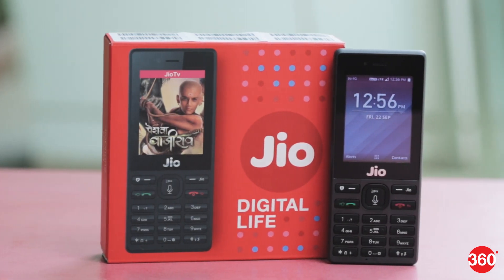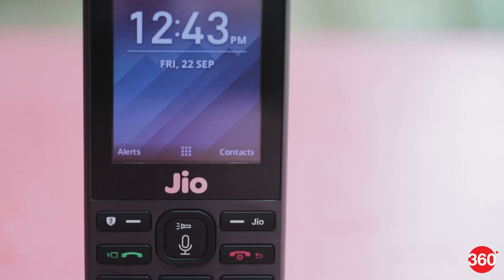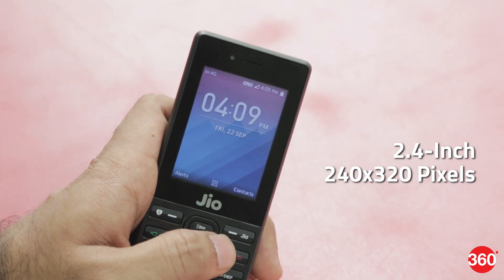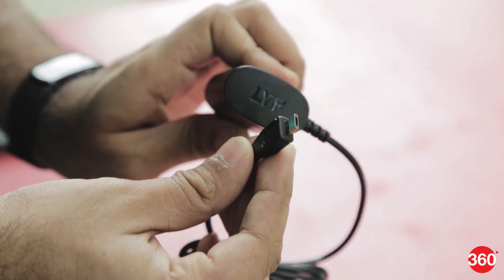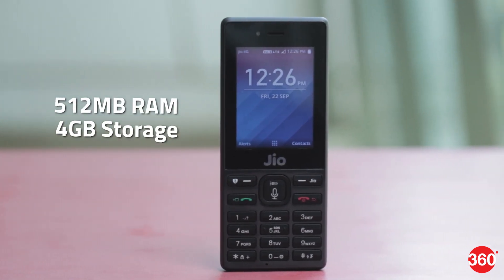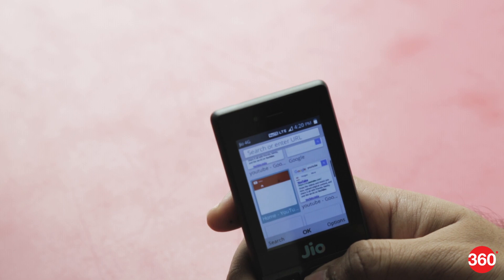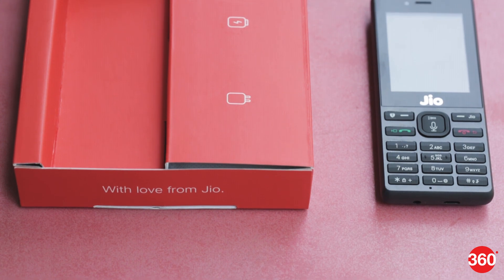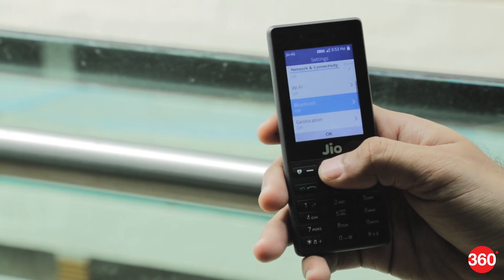Jio Phone Unboxing & First Look | Camera, Wi-Fi, Voice Assistant, and More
The Jio Phone has created huge waves since its announcement. The fact that it is effectively free means that there's a massive demand for it. Pre-booking began in August, and the device is expected to reach people soon. We managed to get our hands on a Jio Phone, and here are our first impressions.